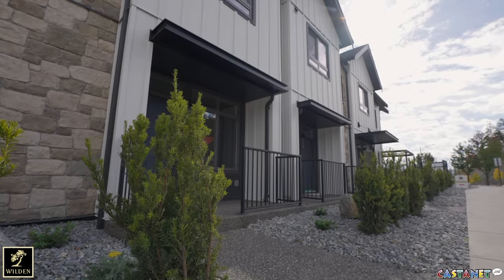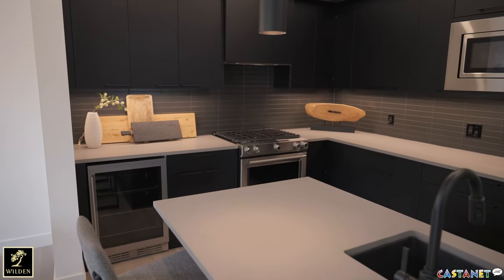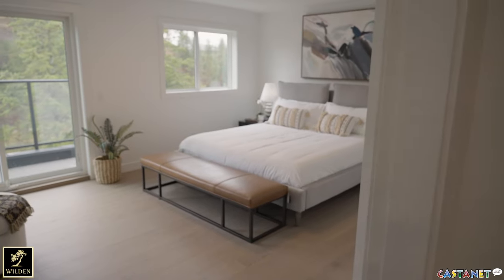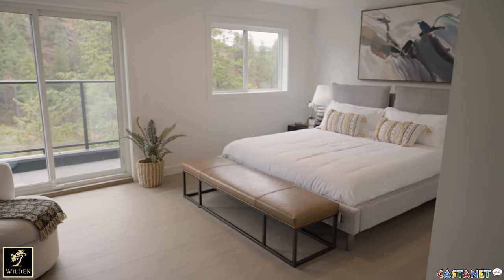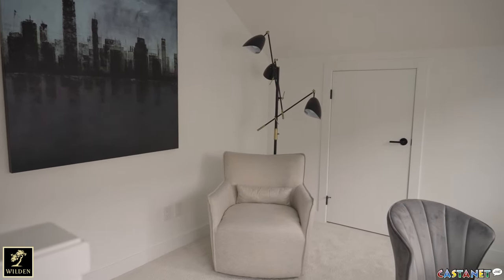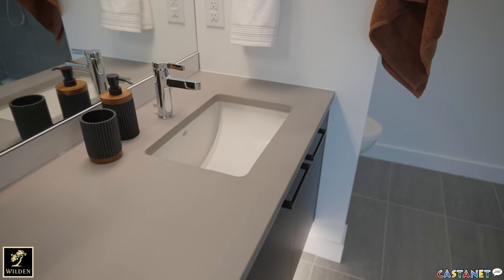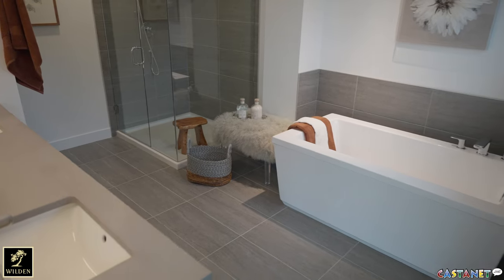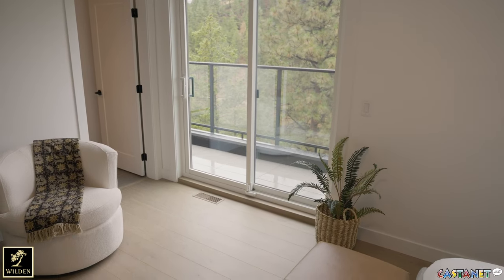Wilden's new Elderberry townhomes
Embracing views of the water are two generous-sized decks – one on the main floor, the other off the master bedroom on the top level – plus, there’s a covered patio from the walkout basement. From the main entry, a short flight of stairs leads up to the open living space, leaving the foyer with its potential clutter out of sight.